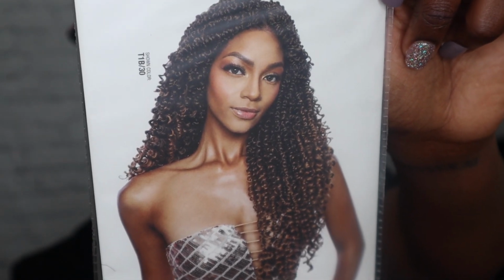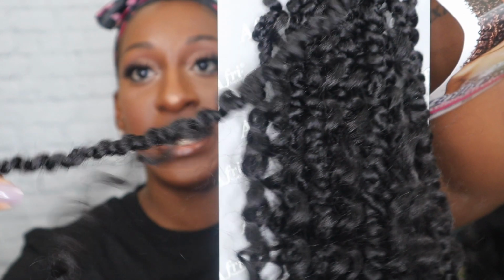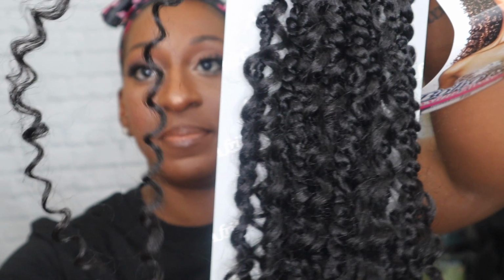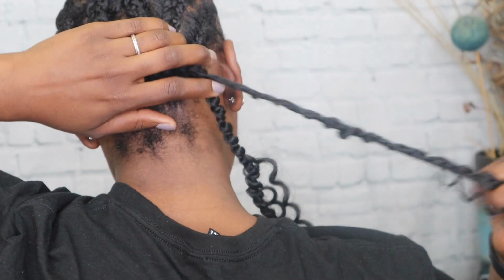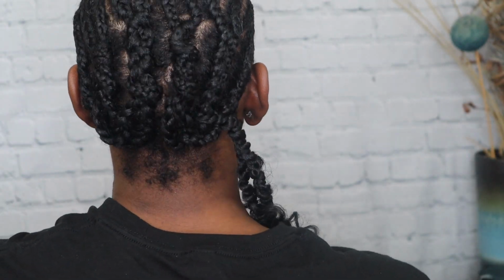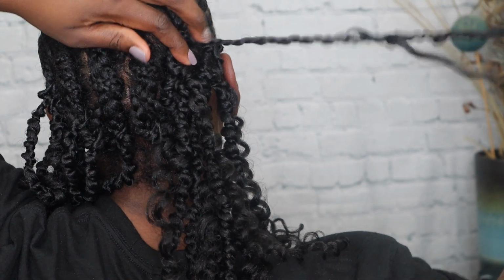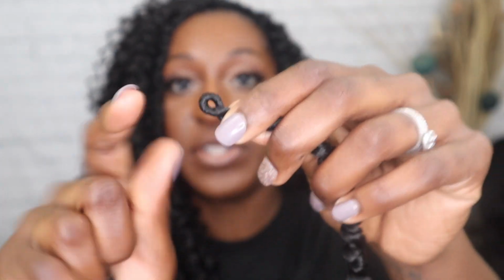Spring time Protective Style | The Mane Concept BoHo Passion Twist Pre-Looped Crochet Hair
Hey guys!! It's been a minute since I have done a crochet look check out this affordable hair from The Mane Concept. See my thoughts on the BOHO Passion Twist. What hair are you rocking this spring? Have you tried it for yourselves?

Link to Mousse Lotta Body

Link to Cantu Kids Detangling Spray

Diamond Edges Braid Gel

Edge Booster Pomade